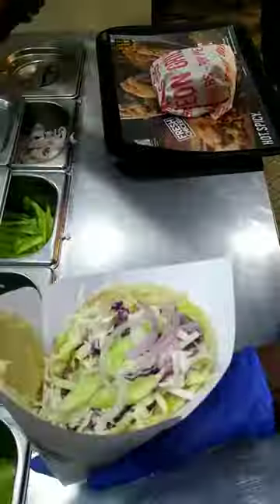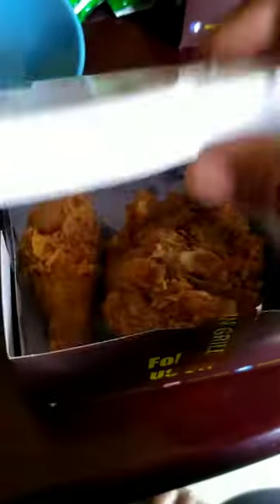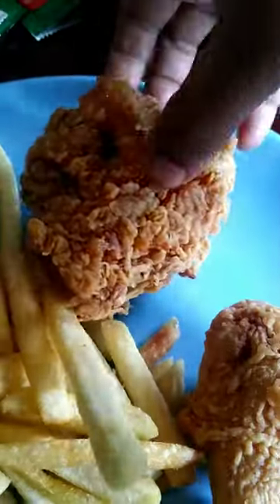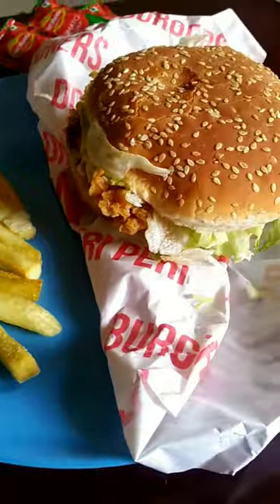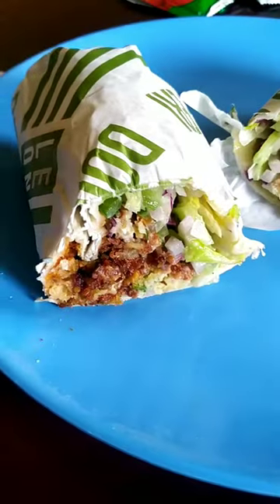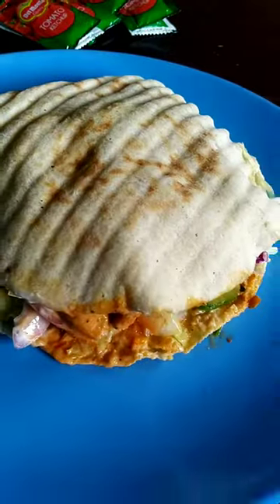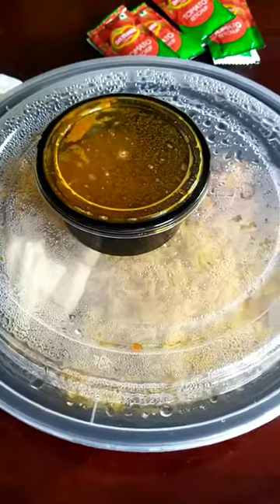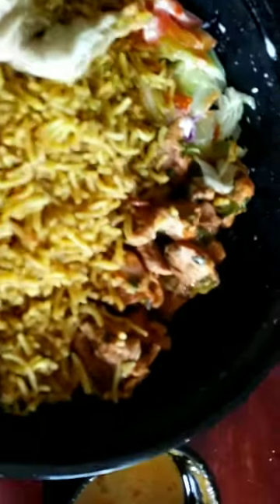Takeaway Food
Chicken Doner Pita (regular)  it was packed with flavors. The pita was smeared with hummus then layered with veggies lettuce, capsicum, onion, tomato , pickled jalapenos and cabbage then topped with tahini, mayo and thousand island sauce...must try. Price 190 INR

Chilli Cheese Chicken Fillet Burger (regular) spicy chicken fillet sandwiched with cheese and crunchy lettuce the spicy sauce and thousand island sauce was exceptionally good. Price 189/- fries was extra

Hot and Spicy chicken + French fries I opted for chicken leg and breast price 210/- worth it we enjoyed the spicy taste and flavor it was nice and juicy. French fries pair very well will all burgers, wraps and rice bowl that was also responsible priced 75/- if you enjoy fried chicken this is must try

Chicken Doner Rice bowl (regular)  kushka rice, kubbus, chicken donar kabab, veggie salad, hummus with was smeared in kubbus. Served with tomato salan Price 240/- very filling.

Falafel Doner Wrap (regular) the only veg dish I opted and it was the best. Kubbus smeared with hummus then layered with veggies lettuce capsicum, onion, tomato and cabbage and filled with chickpea falafel topped with tahini and mayo. Enjoyed this. Masala vada fans will love this . Price 150/-